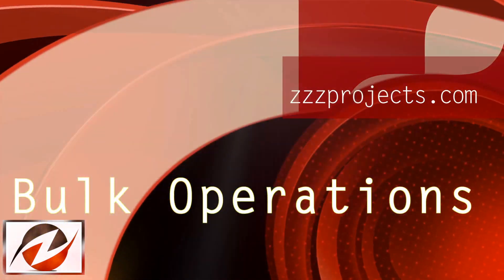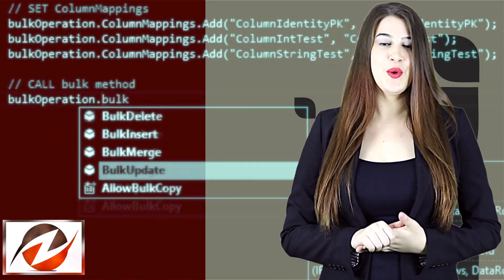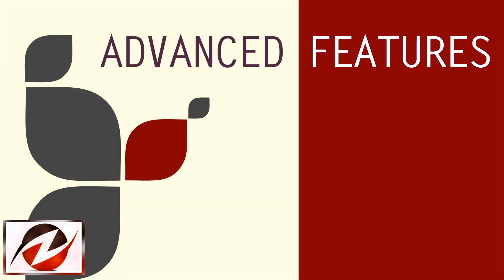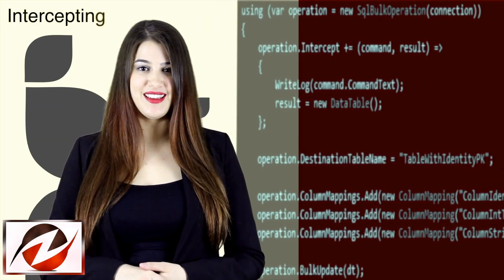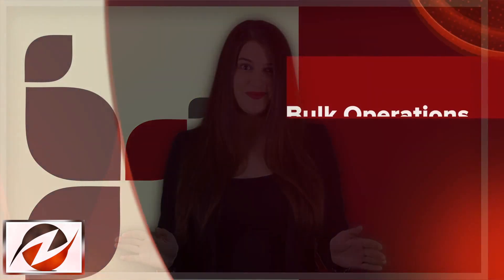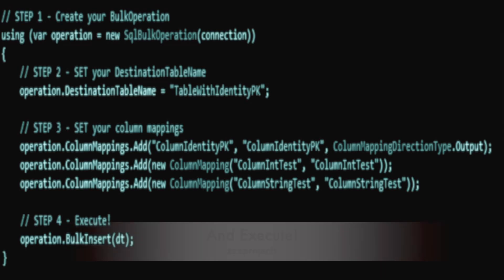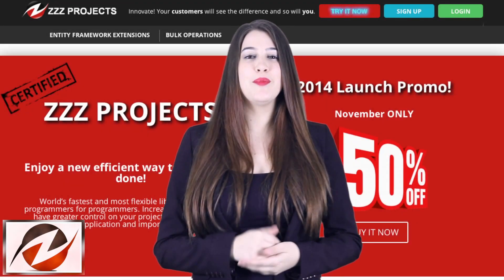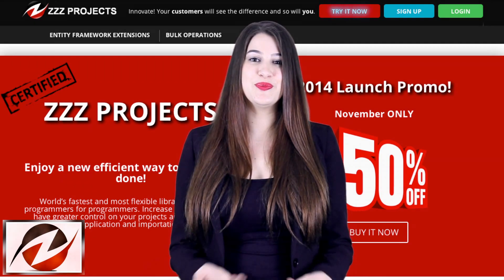.NET Bulk Operations - zzzprojects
Z.BulkOperations is the most advanced and flexible library that gives you the tools you need to perform any bulk operation. It is compatible with almost every datasource and supports many databases.

Included Features:

- Bulk Operations: Delete, Insert, Update and Merge

- Auditing

- Intercepting

- Logging

- Output Value

- Column Formula

- Auto Mappping by name

- Support SQL Server, SQL Server Compact, MySQL, SQLite, Oracle